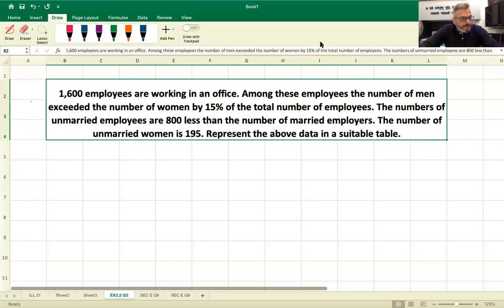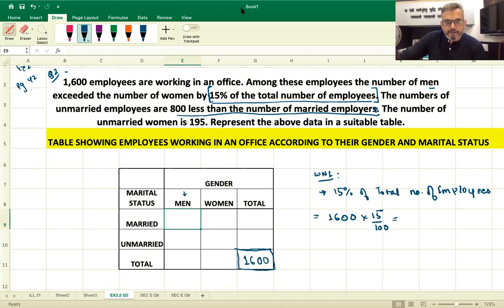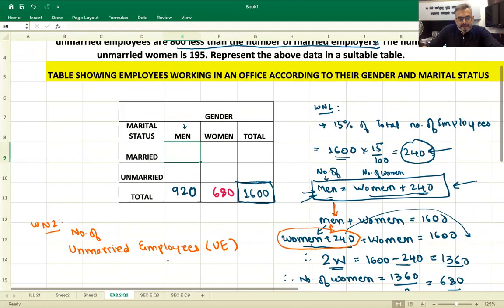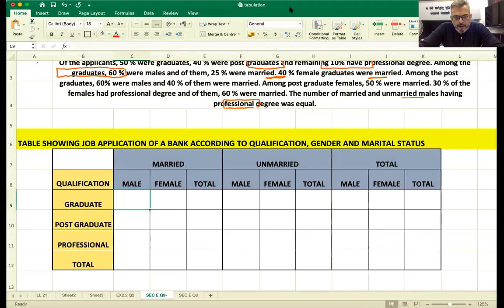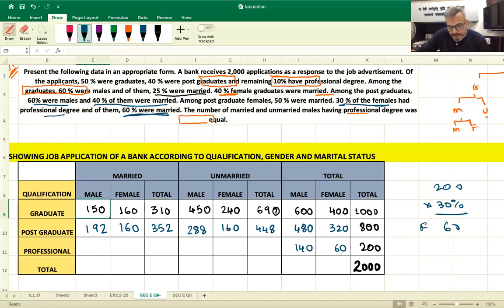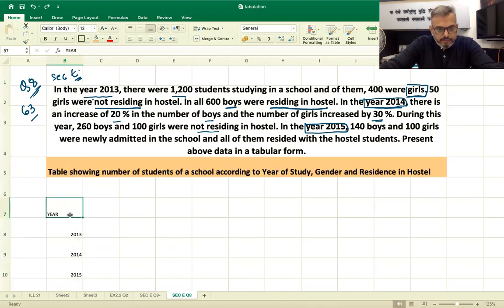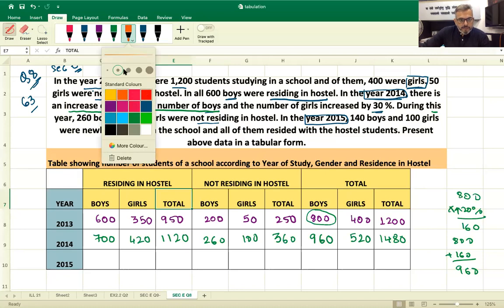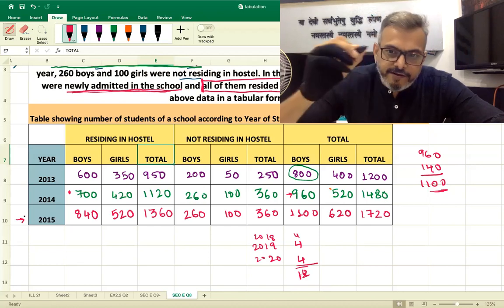Tabulation Live Session Ex 2.2 Q 2 and Section E Q8,9